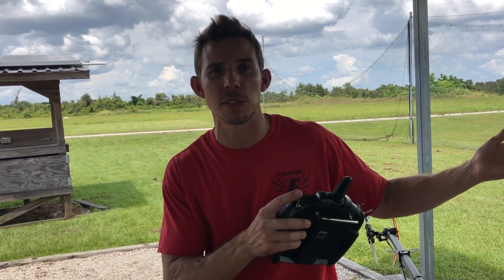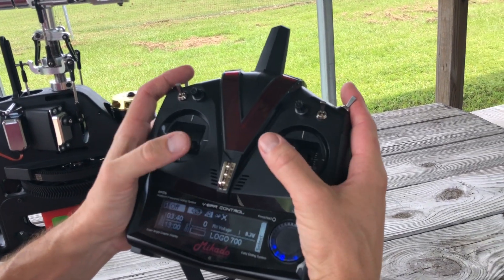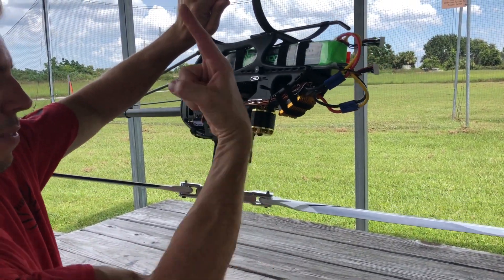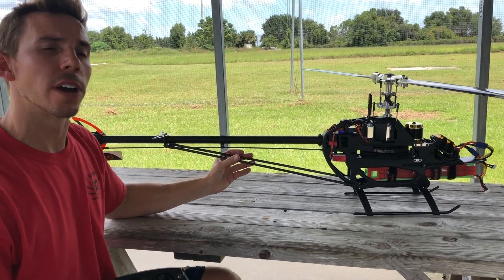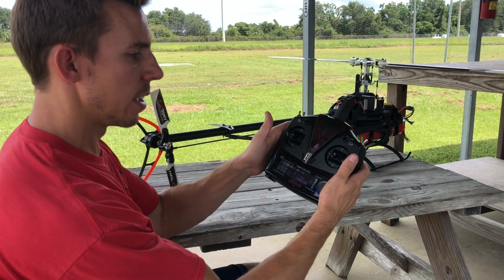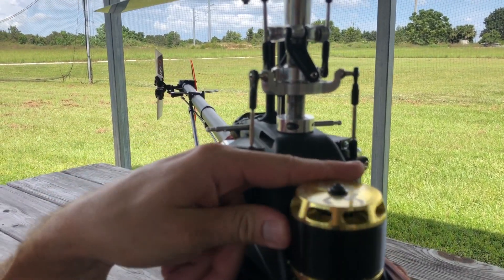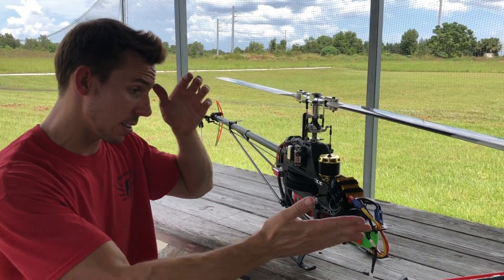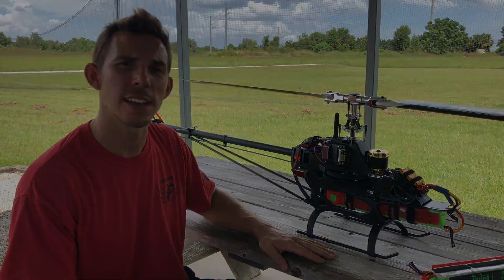RC Helicopters: How Do They Work?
Last week I put out a video that explained what we do with RC Helicopters. That video managed to break out of our inner circle of RC Heli diehards and found its way into the feeds of many who were seeing helis for the first time. The general reaction was really positive! Some disbelief, some doubt, but one thing I saw was many many people questioning how we can go upside down and in general how they work.

Well... here is the HOW of RC Helicopters. This video shows how the RC helis fly the way they do. How do they go upside down? How does the pilot control it? What kind of equipment is used? Check it out!